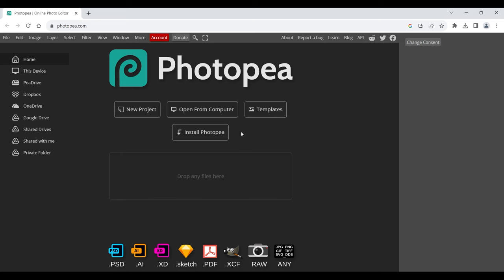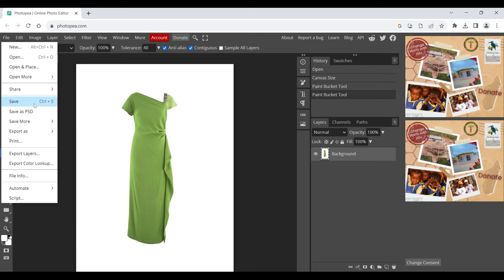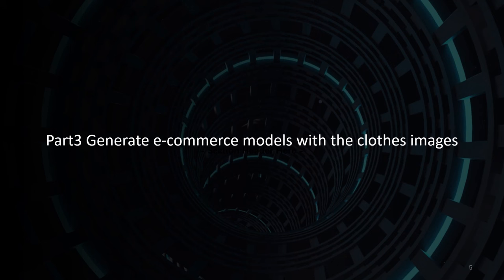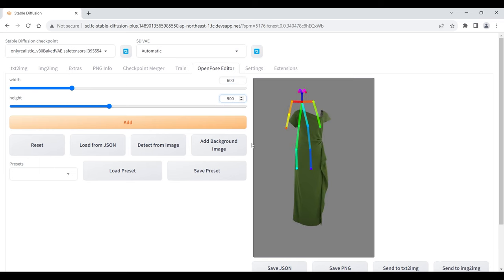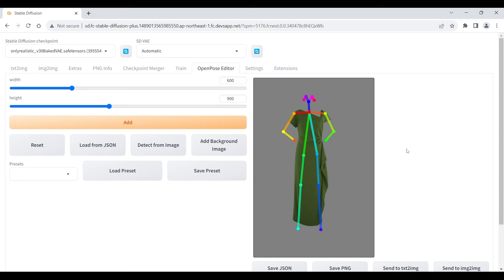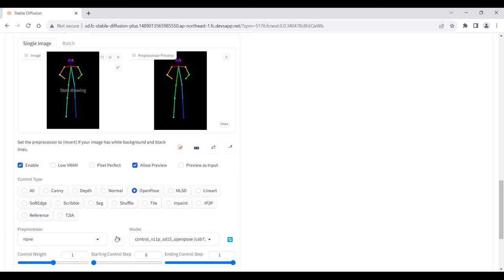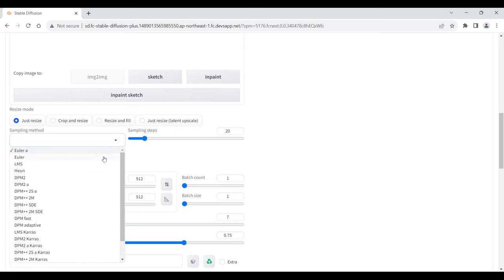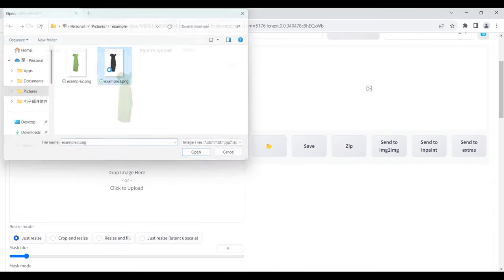How To Generate E-commerce Models With Stable Diffusion And Your Clothes Images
0:00 Introduce
0:12 Part1 Change the clothes image size
0:57 Part2 Make the clothes image mask
1:23 Part3 Generate e-commerce models with the clothes images